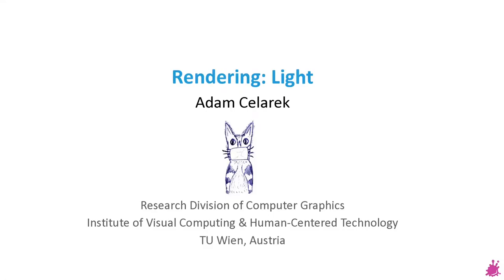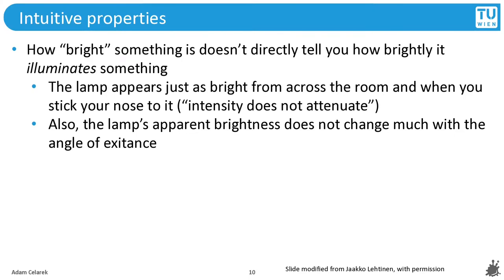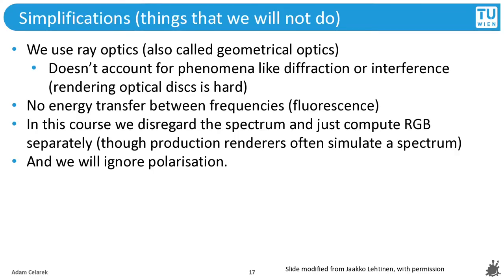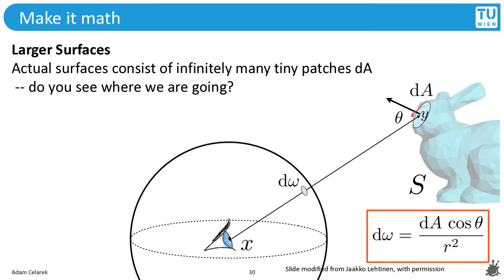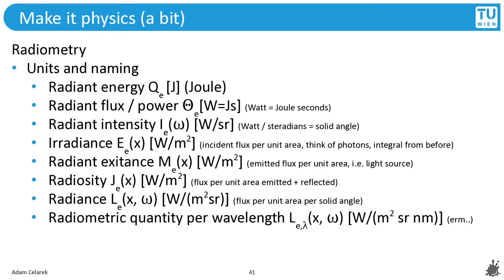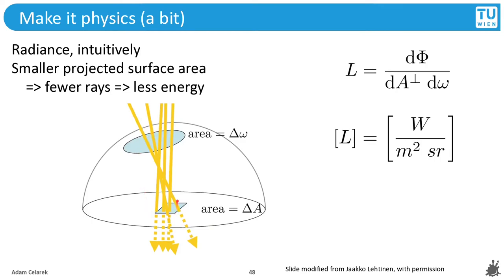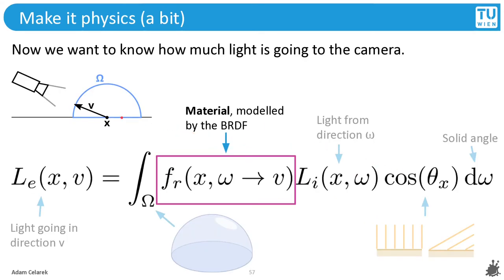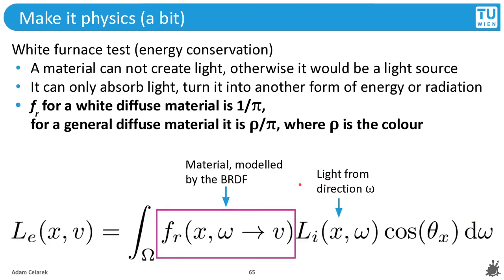Rendering Lecture 01 - Light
This lecture is part of the computer graphics rendering course at TU Wien. It explains computations related to light in the context of physically based rendering.

In slides 44ff I'm talking about differentials. The next time I give the lecture I'll explain what they do, in the meanwhile you can look at 3blue1brown